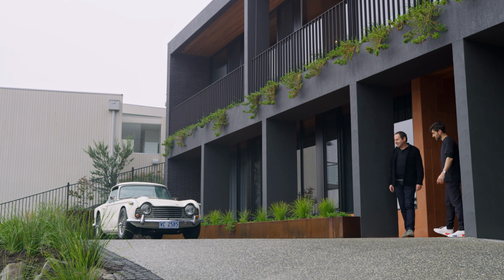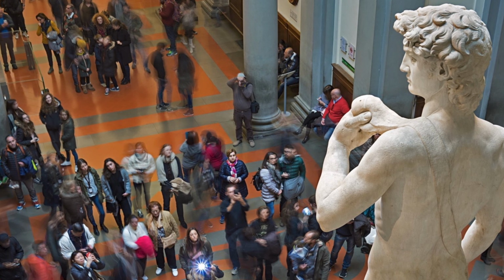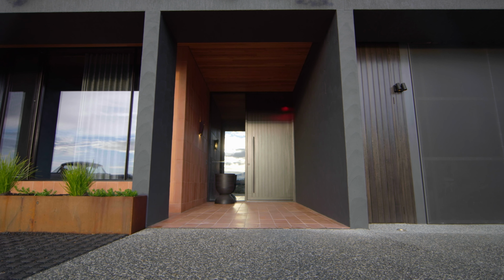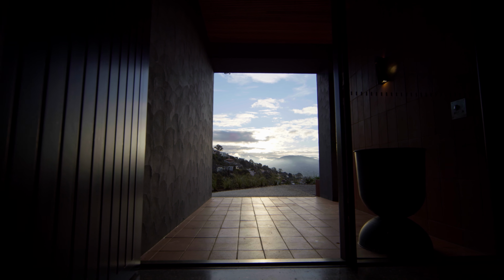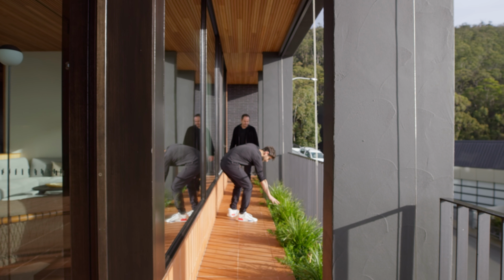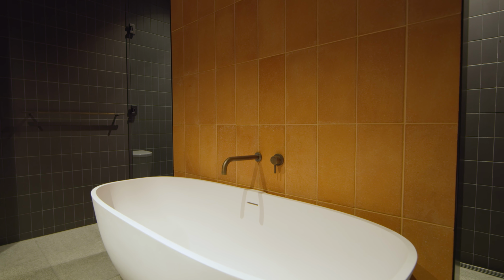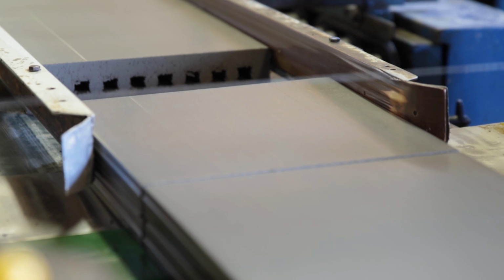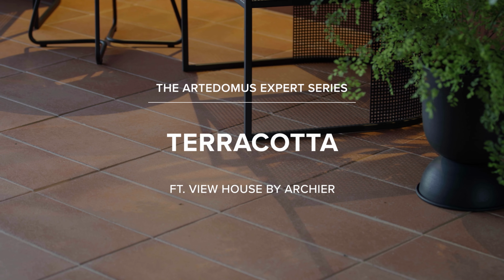How To Use Terracotta Inside and Outside Your Home (How To Guide)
Adding a rustic element within your home, Manetti Terracotta elevates interior spaces. Manufactured by Cotto Manetti for Artedomus, the tile contributes to the distinct character of View House by Archier.

In View House, Archier employs Manetti Terracotta as an honest and robust material that will age gracefully over time. As used in the View House entryway to counterpart the black brick façade, the reddish material aims to balance and warm your home. The tile also features in the downstairs bathroom, where its warming quality is amplified by a mirror placed opposite, allowing its presence to be seen from any perspective.

Before the terracotta tile reaches your home, it undergoes a process of slight refinement. After baking, the tile is washed with a gentle mixture of phosphoric acid and water to rid the surface of any white flecks. Then, once the tile is dry, a sealer is applied. The visual effect of the tile depends upon the type of sealer used, with some sealers enhancing the depth of the colour but a solvent-based, penetrating sealer will not change the appearance of the material. Authentic terracotta tiles traditionally feature a rough edge, therefore, if the design for your home requires a two-millimetre grout joint, the edge will need to be shaven. In following Italian tradition, incorporating a wider grout joint to the design of your home will respond to the roughness of the edge.

With the Cotto Manetti family creating the first same-named tiles in 1780, the current production methods are steeped in tradition and capture centuries of success. Supplying Manetti Terracotta, Artedomus has the privilege of bringing a piece of family history into your home.

Photography by Adam Gibson.
Products, Terracotta, Stone, Bathware and Tiles by Artedomus.
Filmed and Edited by Cheer Squad Film Co.
Production by The Commercial Project.

The Local Project Acknowledges the Aboriginal and Torres Strait Islander peoples as the Traditional Owners of the land in Australia. We recognise the importance of Indigenous peoples in the identity of our country and continuing connections to Country and community. We pay our respect to Elders, past, present and emerging and extend that respect to all Indigenous people of these lands.